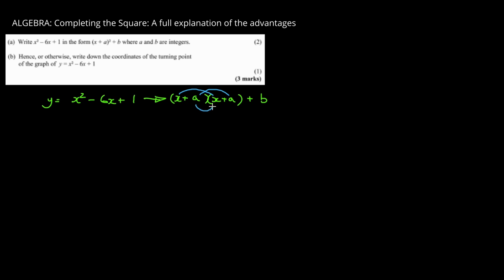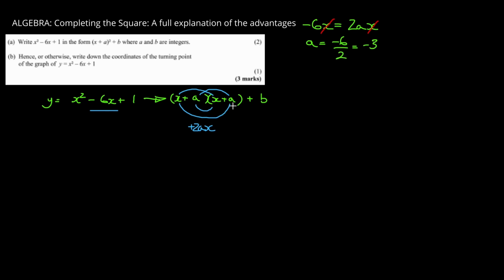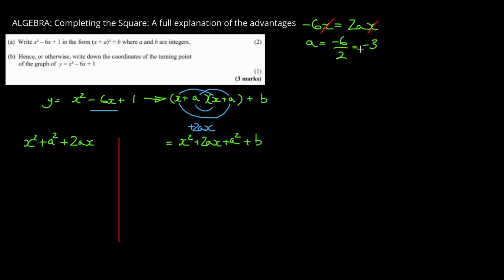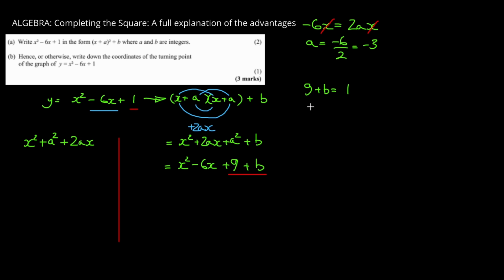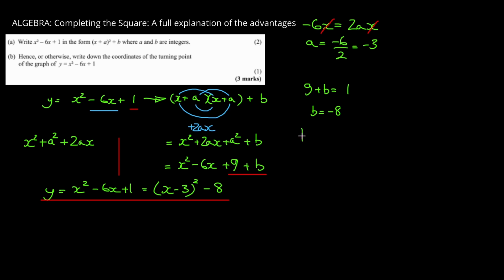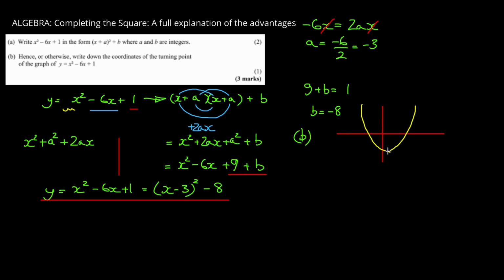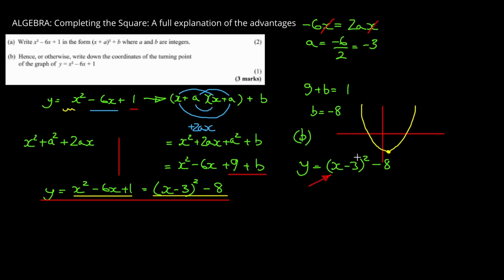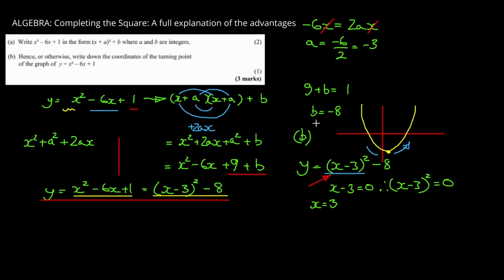3. ALGEBRA & EQNS: Completing the Square: The Advantages